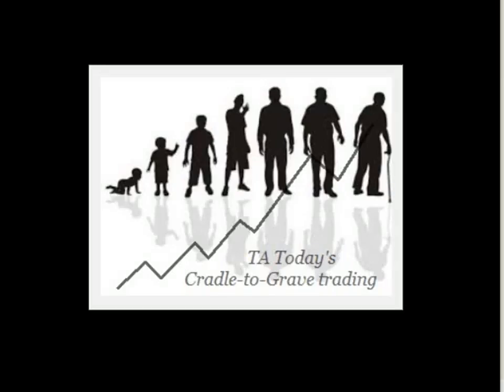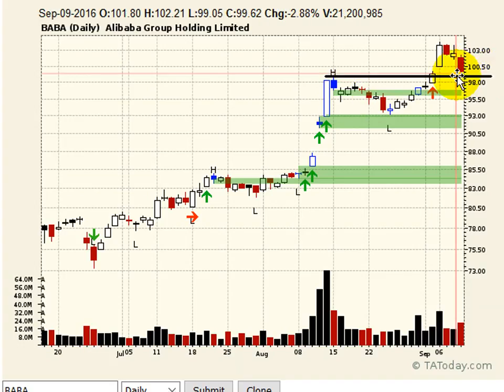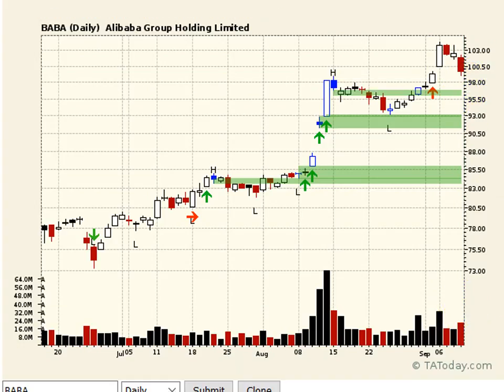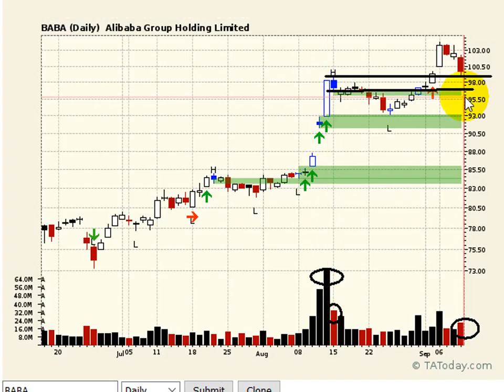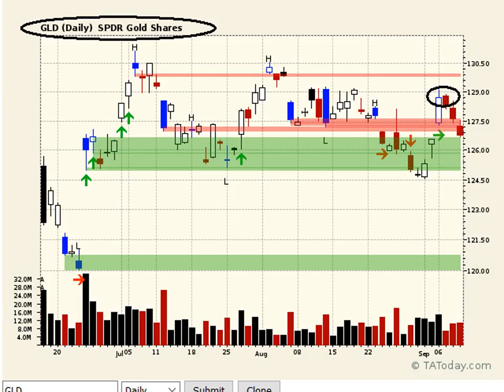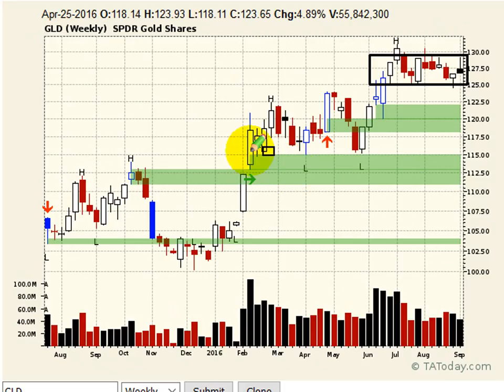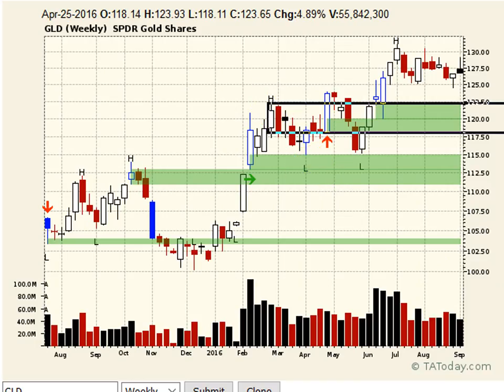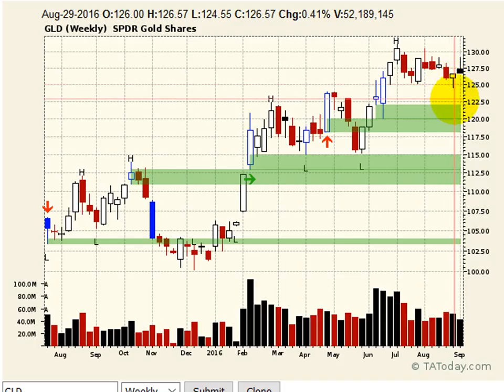Cradle To Grave TradeSetups 20160912 $BABA $GLD